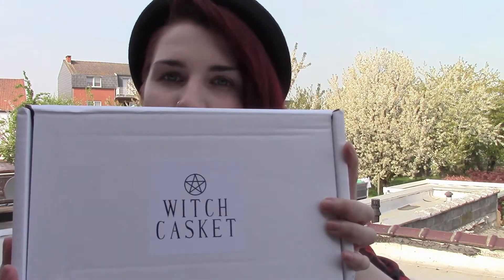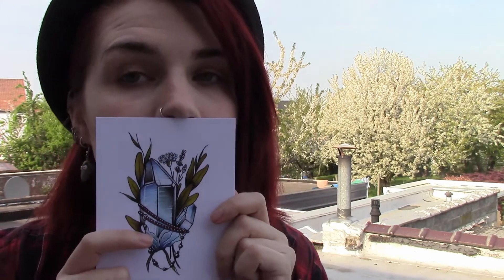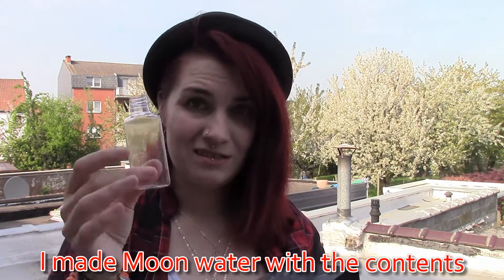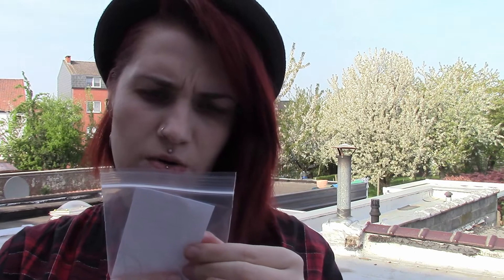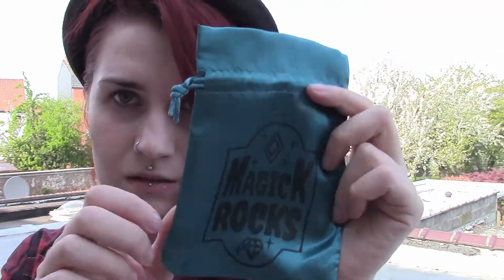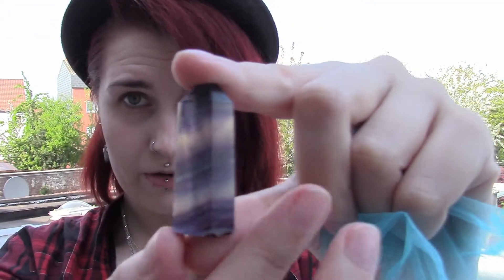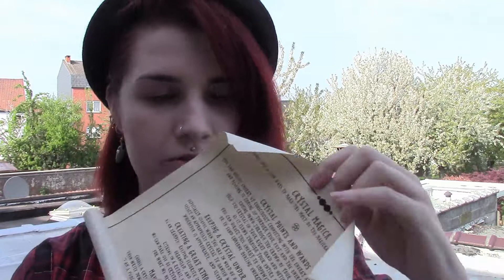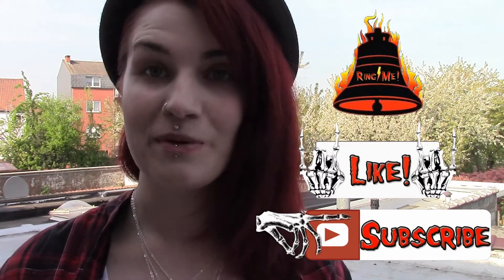WITCH CASKET UNBOXING: APRIL 2018 | Cindy K-Hole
▼ E X P A N D . M E ▼

2nd time I got this box and yet again I wasn’t disappointed.
This video was not sponsored, and all opinions are my own!

All music is by REGN, bought off of BANDCAMP and used with permission.